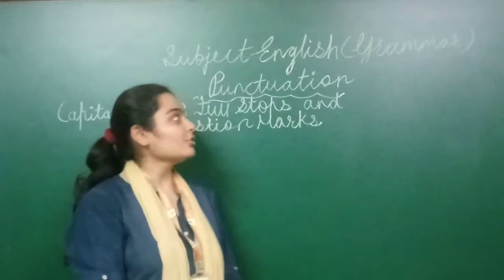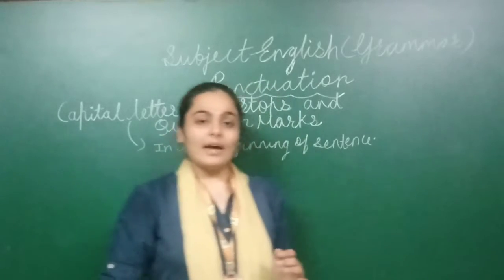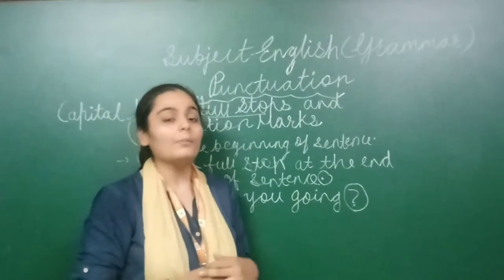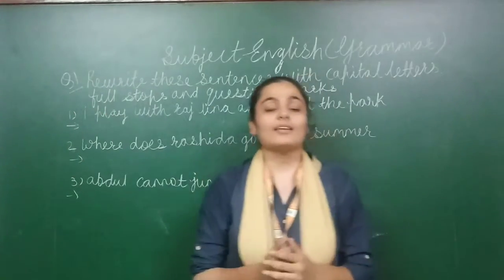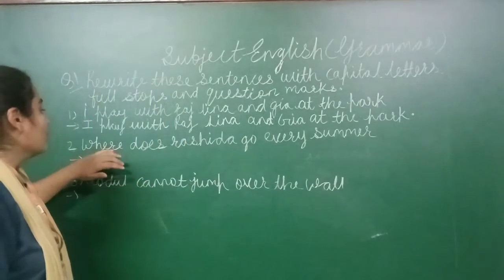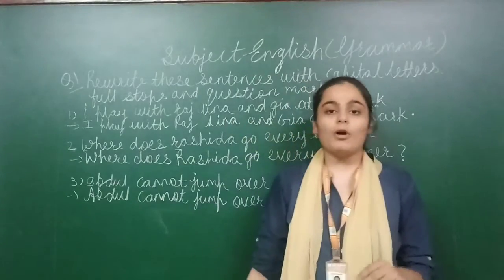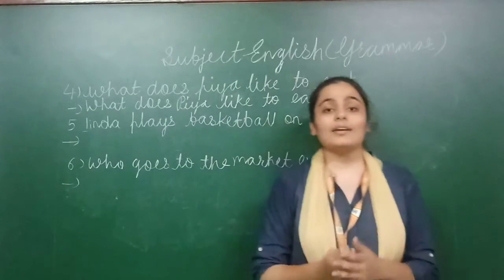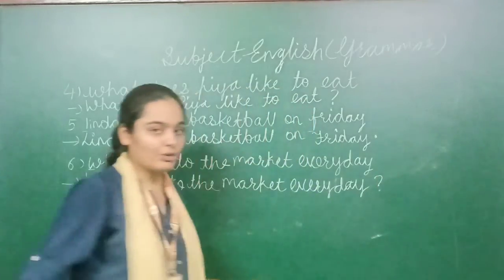EM|GRADE: 2B |ENGLISH GRAMMAR |PUNCTUATION|LESSON -1|CAPITAL LETTERS FULL STOP AND QUESTION MARKS